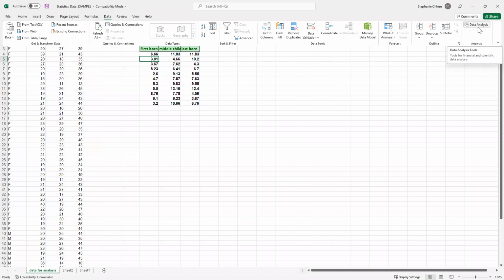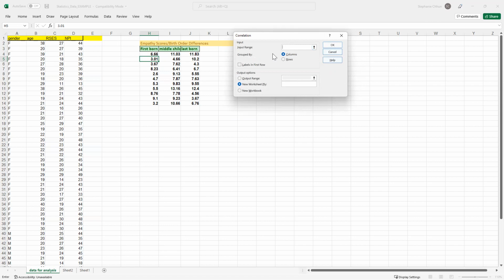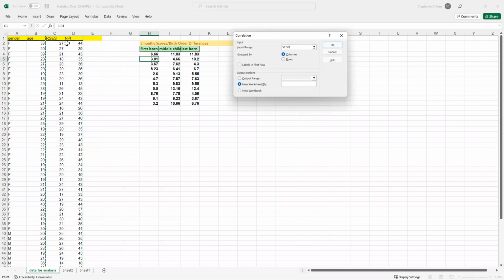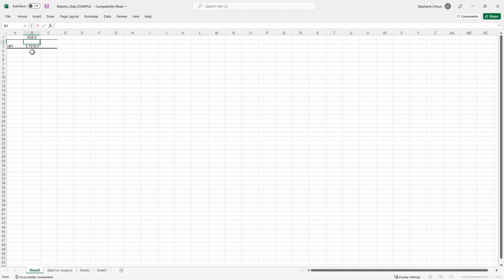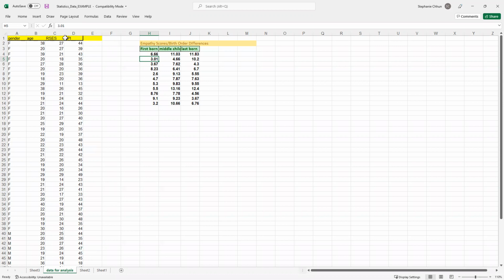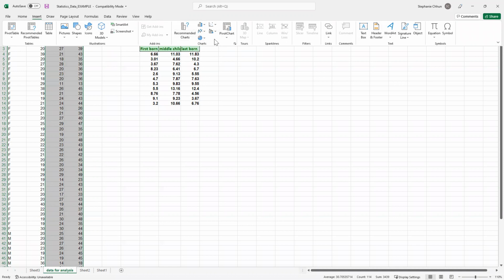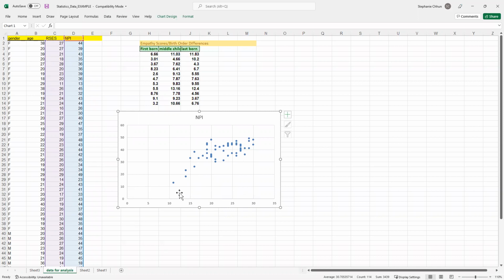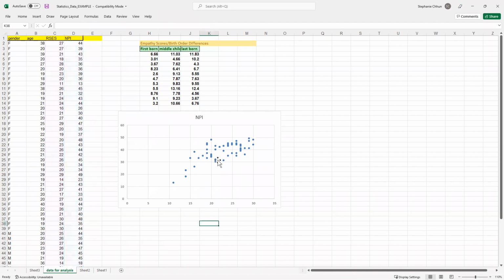How to Run a Correlation and Scatterplot in Excel